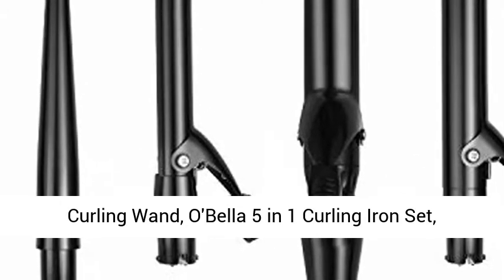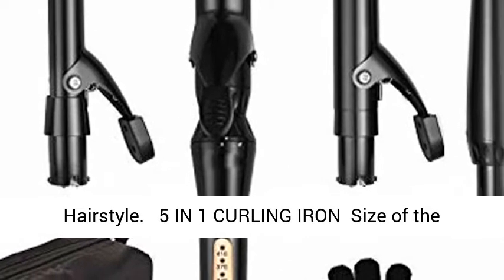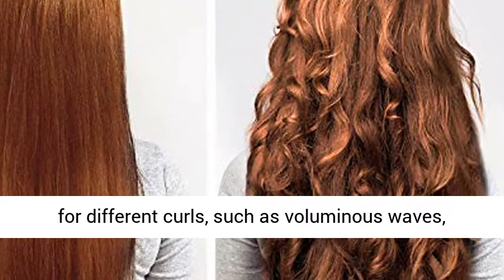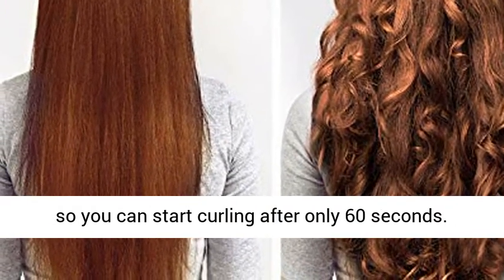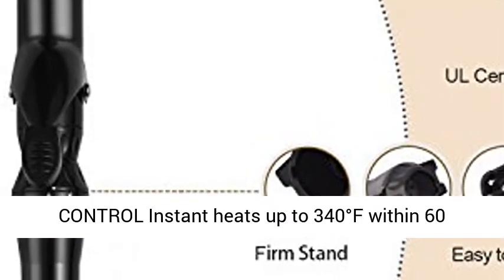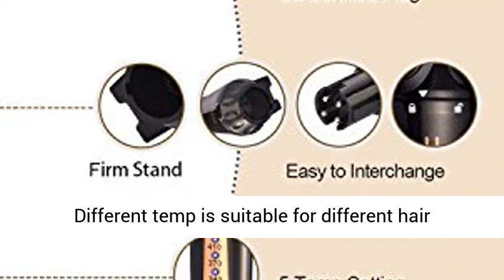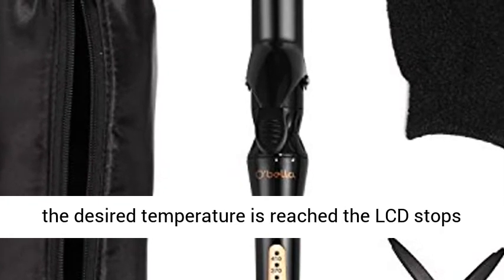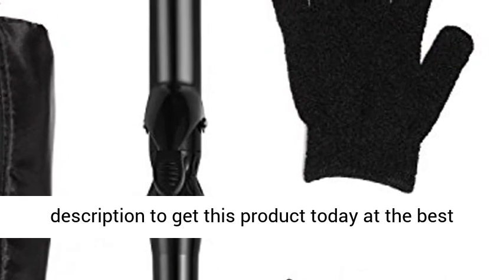Curling Wand, O'Bella 5 in 1 Curling Iron Set, Metal Handle 0.5-1.25 Inch 5 Interchangeable Barrels,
Click here for the best price:

Curling Wand, O'Bella 5 in 1 Curling Iron Set, Metal Handle 0.5-1.25 Inch 5 Interchangeable Barrels, Hair Curler Set with Ceramic Tourmaline Coating, Dual Voltage, 5 Temp Setting for Any Hairstyle

【 5 IN 1 CURLING IRON 】Size of the 5 barrel: tapered clipless 0.5-1 inch, tapered clipless 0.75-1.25 inch, cylinder 0.75inch, cylinder 1 inch, cylinder 1.25 inch, and perfect for different curls, such as voluminous waves, full ringlets, or tighter curls. It's the hair-obsessed style-lovers dream.
【 ADVANCED TECHNOLOGY 】Curling wand’s core heats up fast so you can start curling after only 60 seconds. Tourmaline emits negative Ions helping seal moisture into your hair and decrease frizz. This will keep your hair safe and smooth with shiny curls lasting all day long.
【 SMART TEMP CONTROL】Instant heats up to 340°F within 60 seconds. Curling iron set has 5 temp setting and the varies from 127℃(260℉) to 210℃(410℉). Different temp is suitable for different hair thicknesses, including damaged, dyed, fine, medium, or coarse.
【 EASY to USE】ON/OFF switch with temperature control for easy handling. When the desired temperature is reached the LCD stops flashing. 3s auto temperature lock function. Universal dual voltage(100-240V / AC) and travel case, perfect for travel.
【 SAFETY & GUARANTEE】Every barrel has safe thermally insulated tips and a heat protective glove to prevent scalds. Firm-stand to keep hot barrel away from surfaces. 60-minute auto shut off function. UL certified fully swivel power cord(8ft). PET material for the handle will not burn your hands.